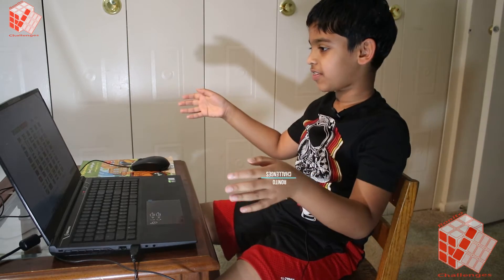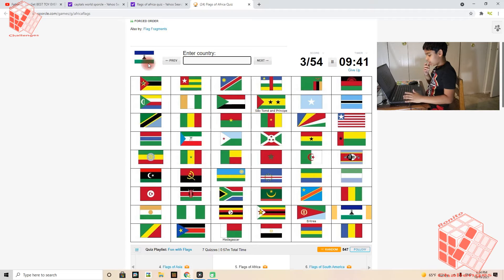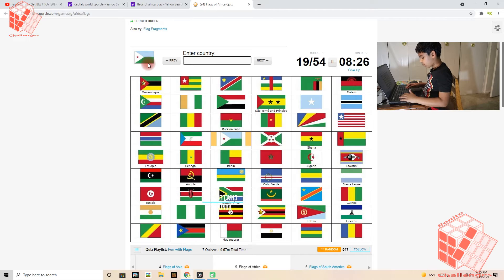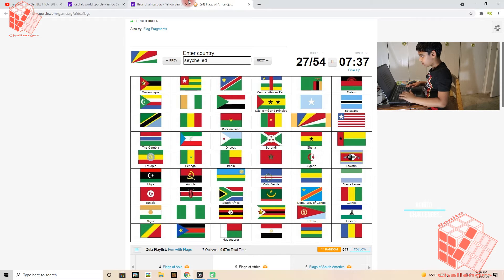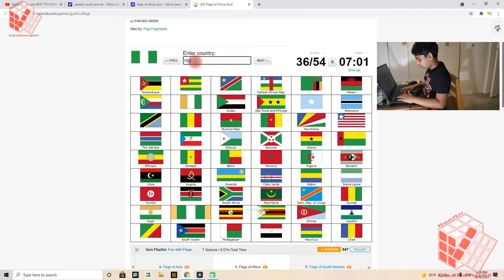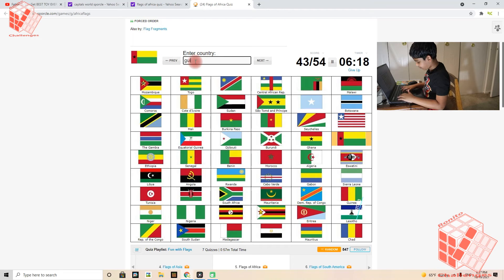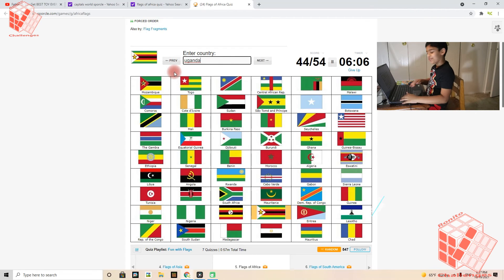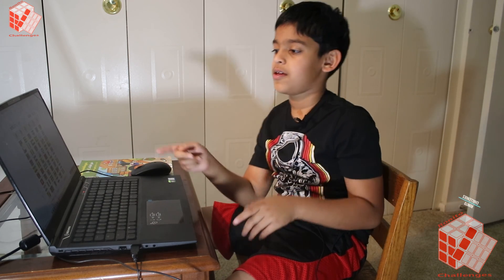Flags of 54 Countries in Africa Under 5 Minutes | Ronito Challenges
Hi Friends,
    I'm Playing the Quiz of Flags of 54 Countries in Africa under 5 minutes.
I hope you will enjoy this video ,also will encourage you to learn all the flags of 54 Countries of Africa.